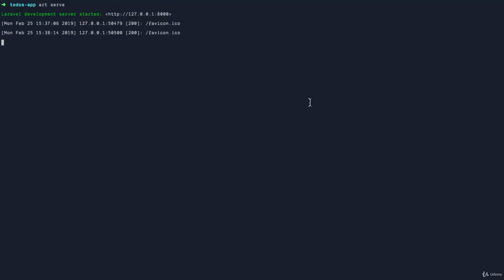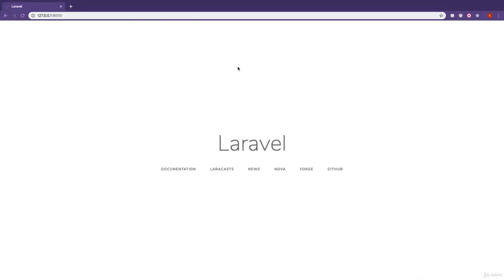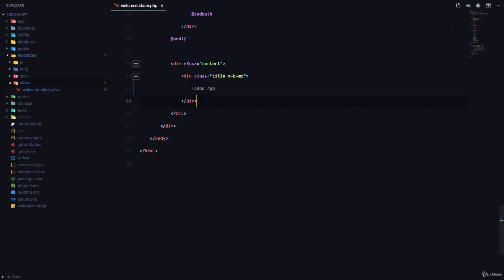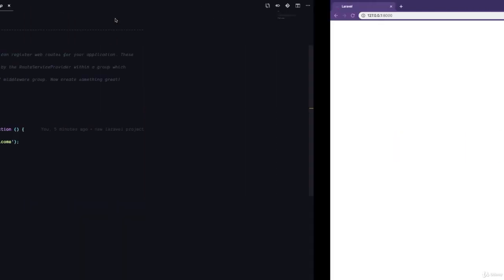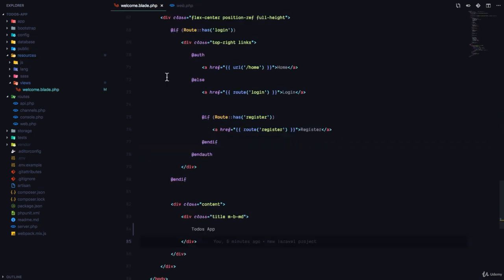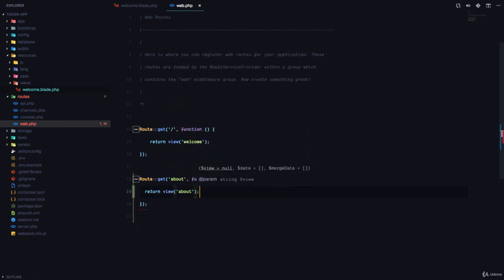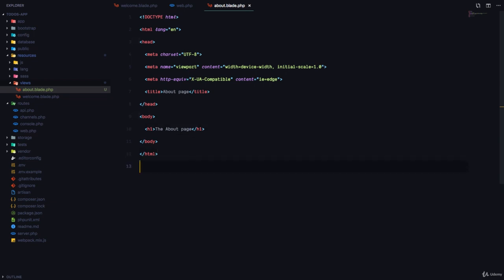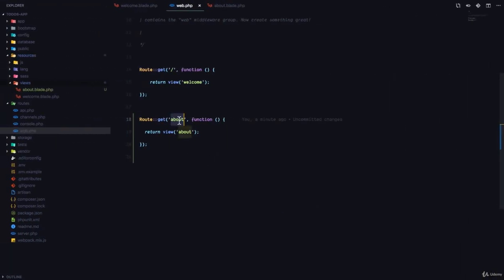#4 Introduction to views in Laravel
Introduction to views in Laravel